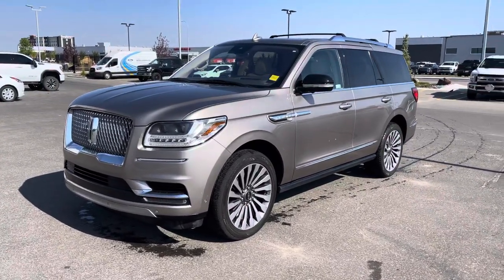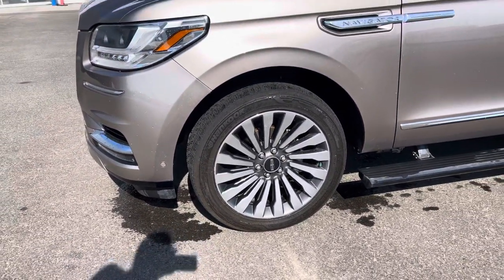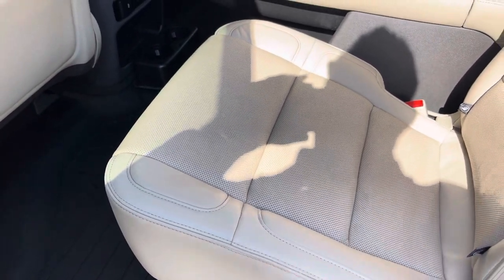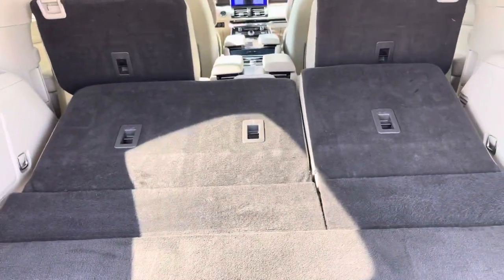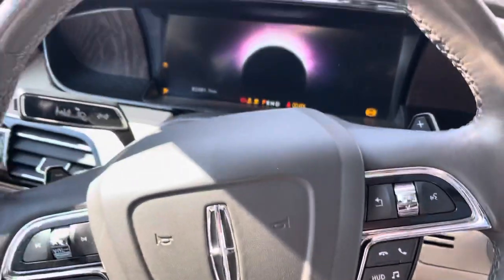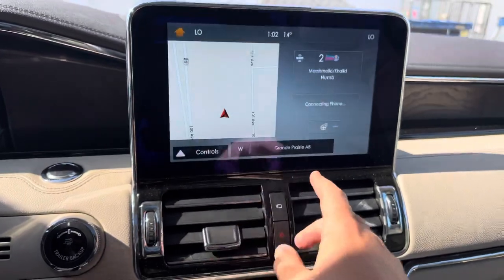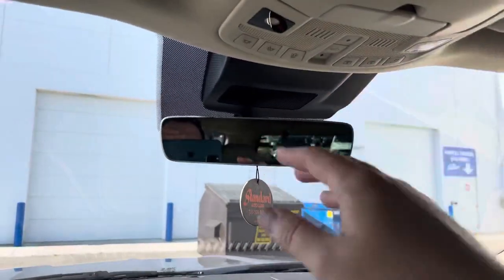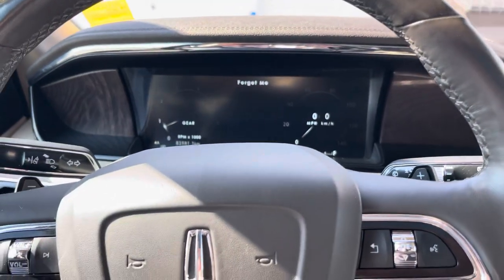2019 Lincoln Navigator Iced Mocha Metallic walkaround video 02A